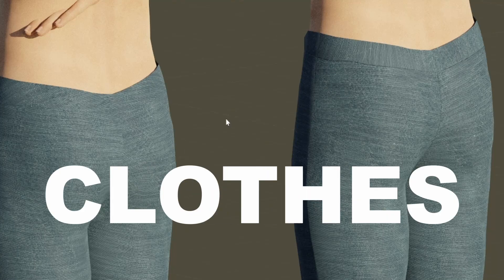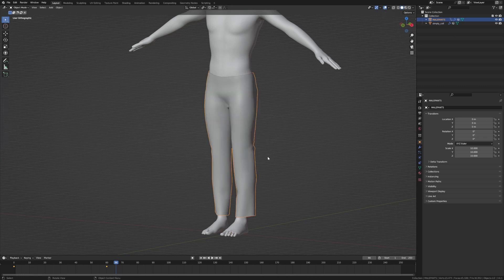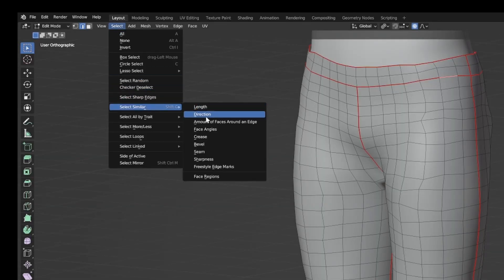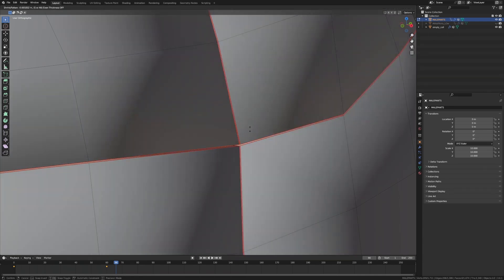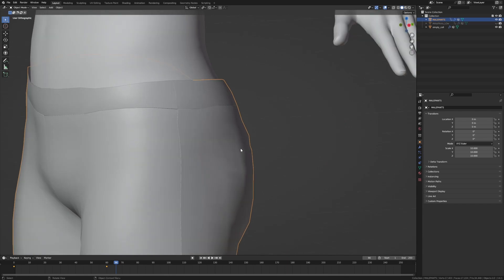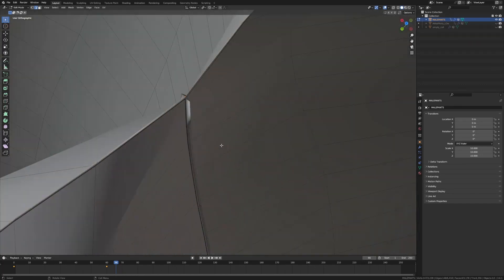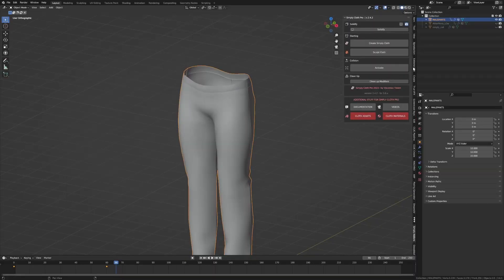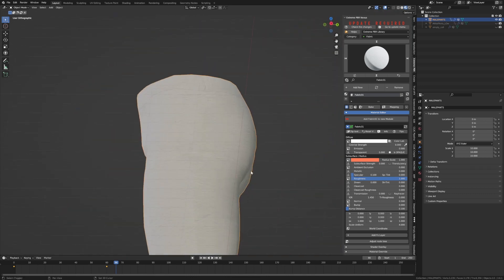CLOTH seams made easy Blender - Tutorial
Unleash the power of clothing textures in your animated web series with this step-by-step Blender tutorial! 🌟

Learn how to make your clothes look better using Simply Cloth Pro, transforming your animated characters into lifelike beings.

In this video, I'll guide you through the creation process of a pair of pants, detailing everything from setting up UV seams to optimizing the mesh. Discover how you can apply this workflow from high poly to low poly, duplicate meshes, and even bake textures.

You'll get a glimpse into my love for sci-fi as we venture into the world of sci-fi paneling. I'll show you how to select seams, bevel edges, and scale along the normals.

We'll also dive into the realm of UV editing, where we'll unwrap our pants and optimize the UV map using UV Pack Master 3. To finish it off, we'll add a realistic material from Extreme PBR Combo to give our pants that perfect cotton finish.

Don't just watch—start creating! If you found this tutorial helpful, be sure to share it with your fellow creators and tag me in your creations!